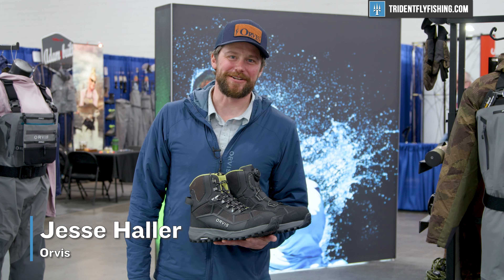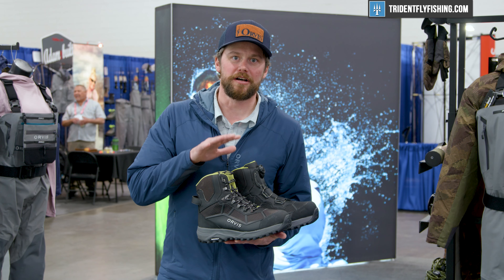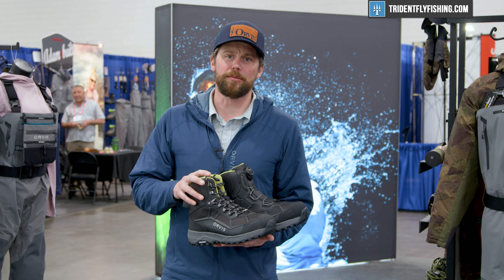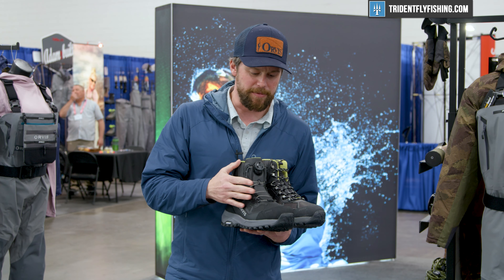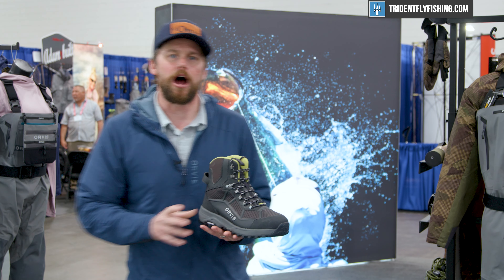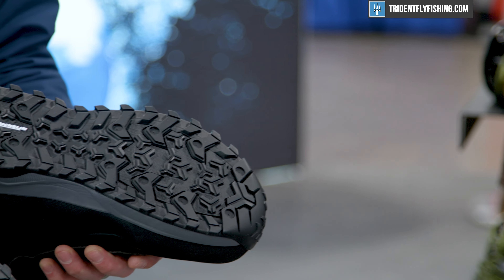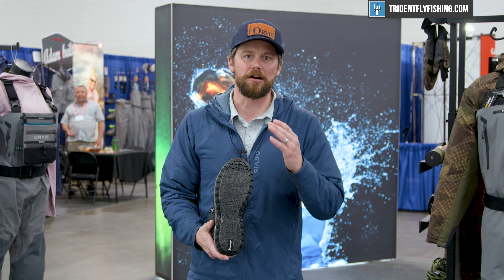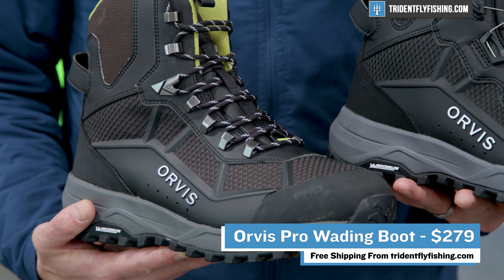Orvis Pro Wading Boot | Insider Review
Check out the all-new Orvis Pro Wading Boot In this video we speak with Jesse Haller at IFTD 2022 in Salt Lake City about what makes this product great.

Got Questions?